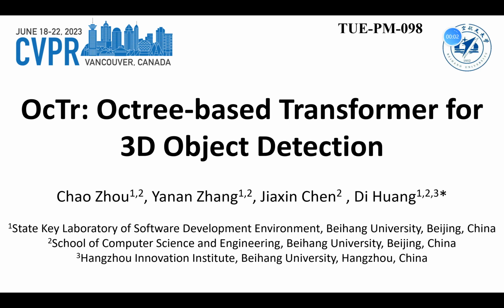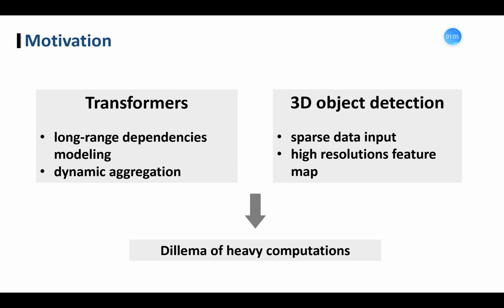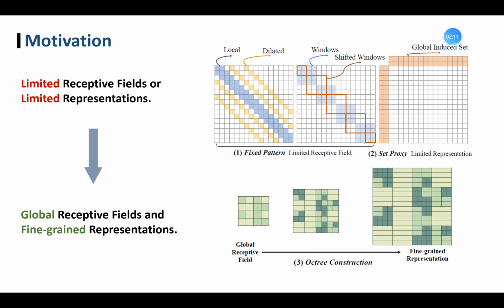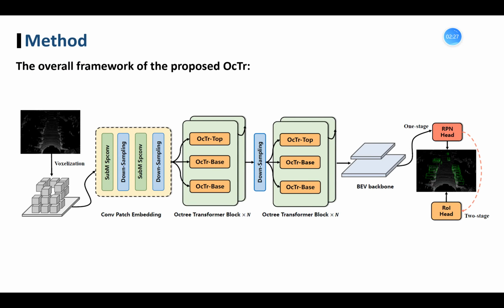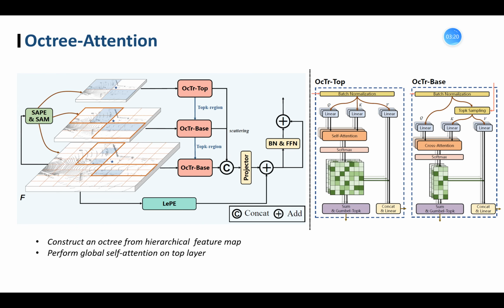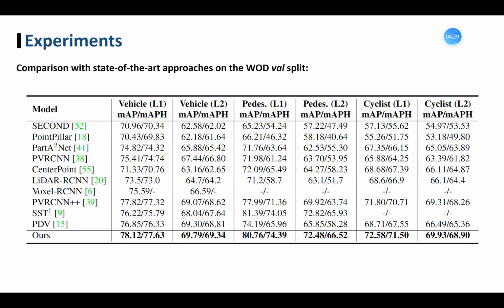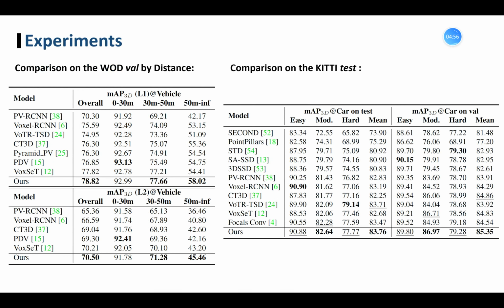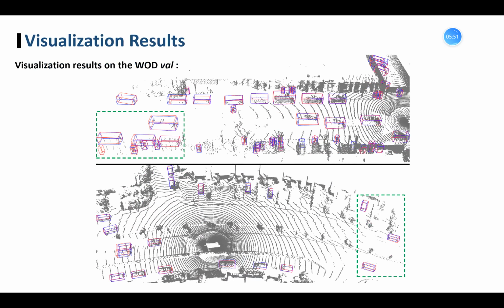OcTr: Octree-based Transformer for 3D Object Detection (CVPR 2023)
A key challenge for LiDAR-based 3D object detection is to capture sufficient features from large scale 3D scenes especially for distant or/and occluded objects. Albeit recent efforts made by Transformers with the long sequence modeling capability, they fail to properly balance the accuracy and efficiency, suffering from inadequate receptive fields or coarse-grained holistic correlations. In this paper, we propose an Octree-based Transformer, named OcTr, to address this issue. It first constructs a dynamic octree on the hierarchical feature pyramid through conducting self-attention on the top level and then recursively propagates to the level below restricted by the octants, which captures rich global context in a coarse-to-fine manner while maintaining the computational complexity under control. Furthermore, for enhanced foreground perception, we propose a hybrid positional embedding, composed of the semantic-aware positional embedding and attention mask, to fully exploit semantic and geometry clues. Extensive experiments are conducted on the Waymo Open Dataset and KITTI Dataset, and OcTr reaches newly state-of-the-art results.